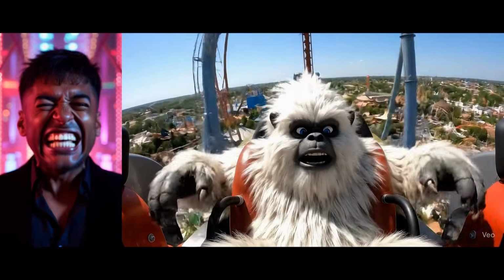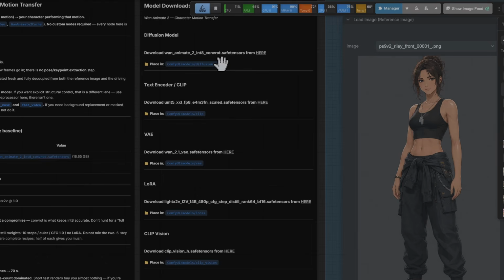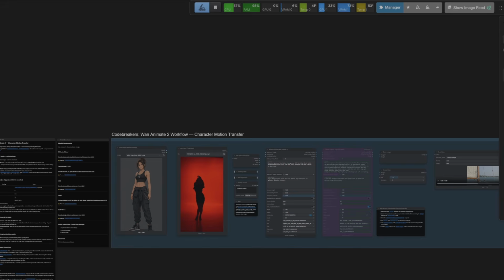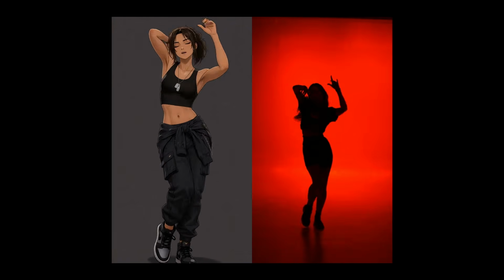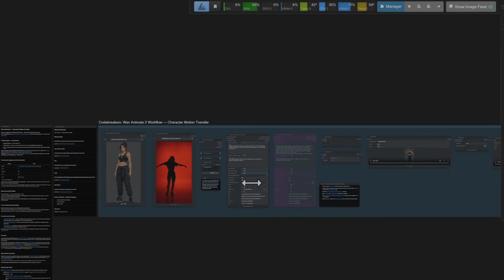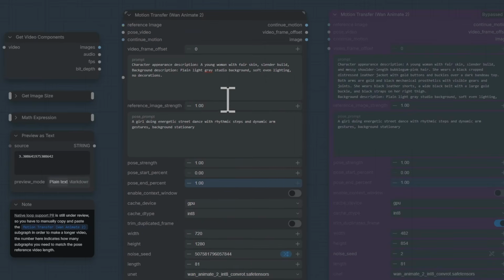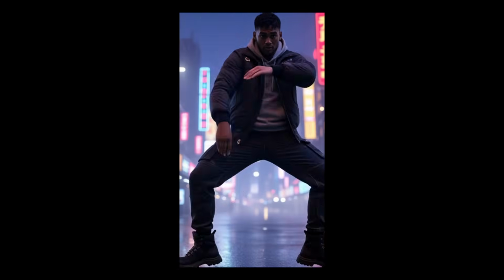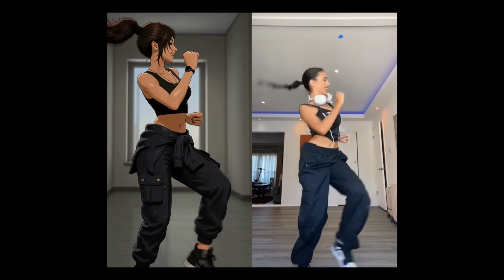Wan Animate 2 — One Image, One Video, Your Character Dancing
One photograph. One video of somebody dancing. It puts your character into that dance — and it runs on your own machine.

Wan Animate 2 is native to ComfyUI. No custom nodes, no node packs, nothing that can break an install that's currently working. Five model files and you're going.

In this one: what to download and where each file goes, the six settings that matter, the two prompt boxes and why they want completely different things from you, and the trick that changed my results most — running the driving video through RIFE first so the model actually sees the fast movement.

🔗 Workflow free on codebreakers.site — ComfyUI and API versions, with every model download link in the notes box.
🎬 The dance clips used here are on the site too, so you can follow along with the same footage.

Everything ran locally on one RTX 5090.